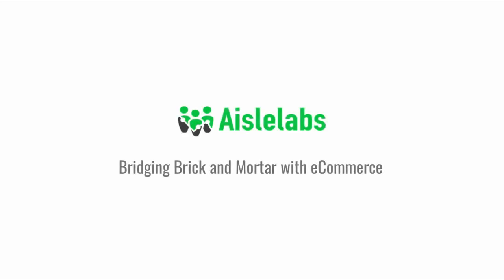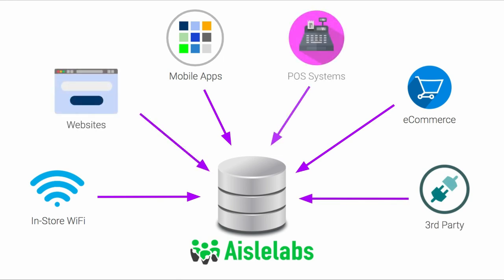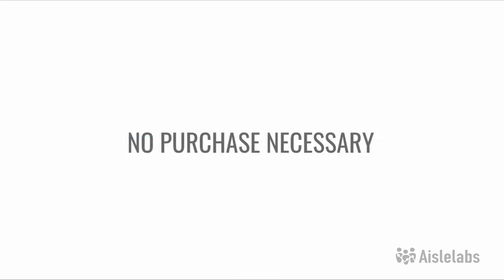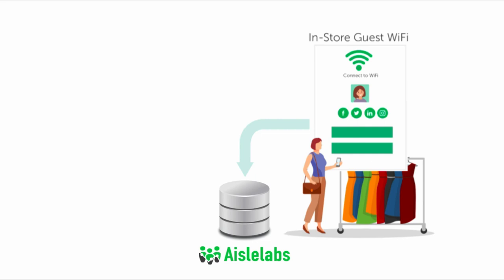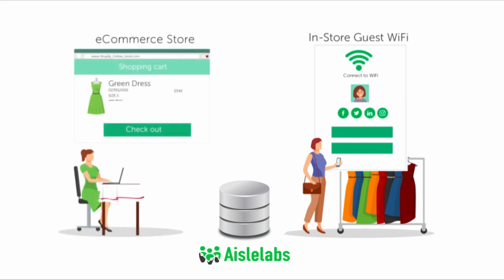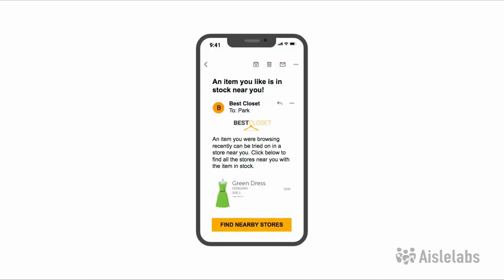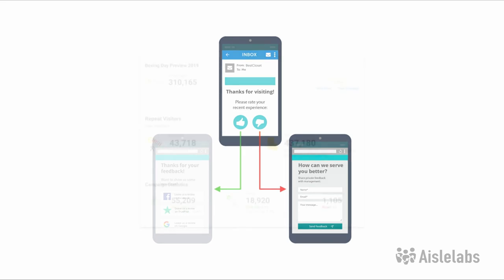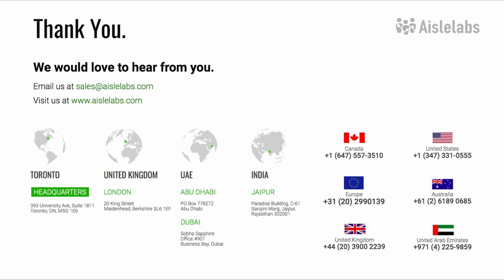Unify Brick and Mortar Customer Information with eCommerce Data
Integrate Aislelabs with Shopify and other eCommerce platforms to create a single Customer Data Platform (CDP) of all shoppers, regardless of whether they shop online or in-store, in a privacy respecting manner. Enable a 360 degree view of the customer to run personalized campaigns that retarget shoppers and increase sales by analyzing data received through digital commerce and visits to physical stores. Understand which customers shop only online, only visit a physical store, or shop both online and offline to personalize marketing efforts and cross promote.